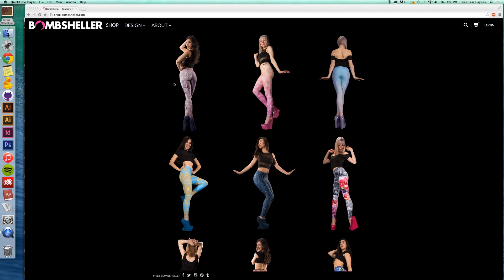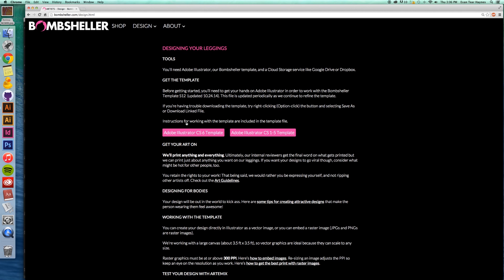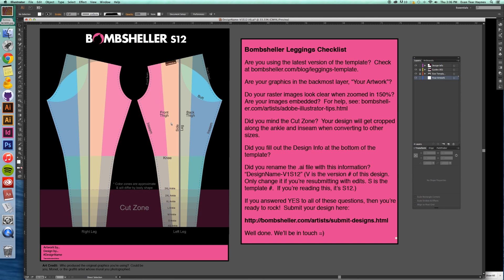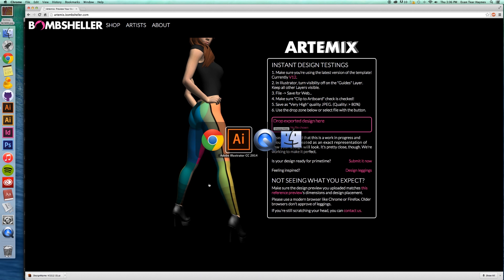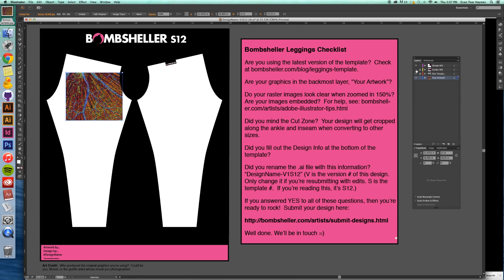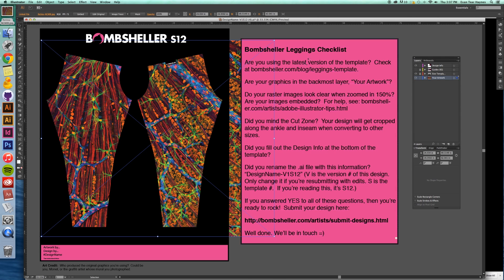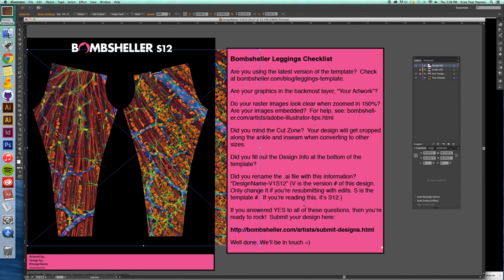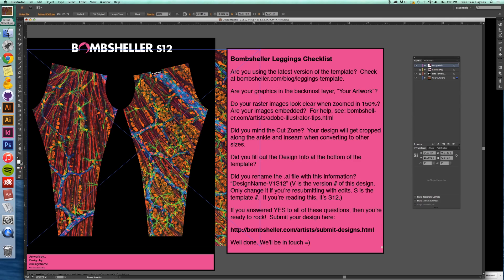Tour the new Template S12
Anyone can design leggings and post them in the Bombsheller shop!  Version S12 of the Illustrator template is now live.  Let me show you around.

Note that all new design submissions must use the latest version of the template.  Burn version 11!